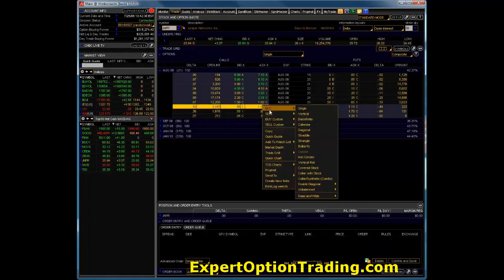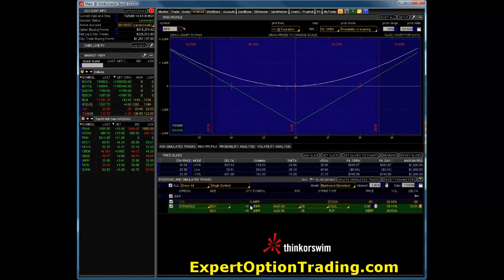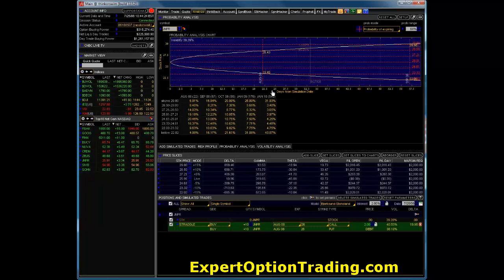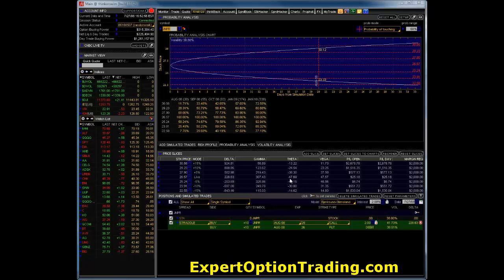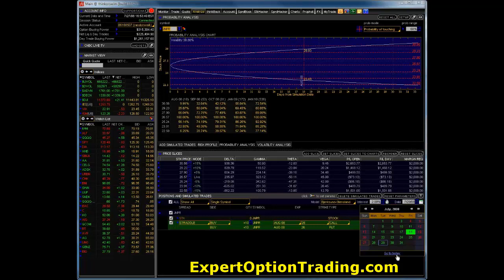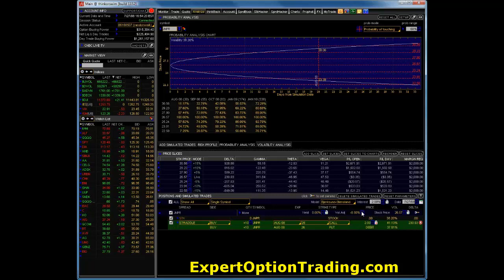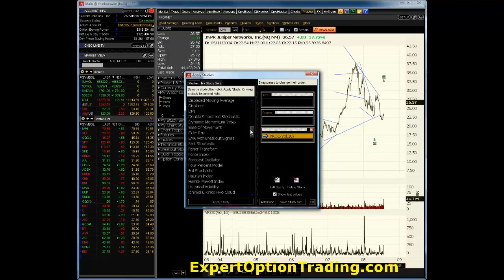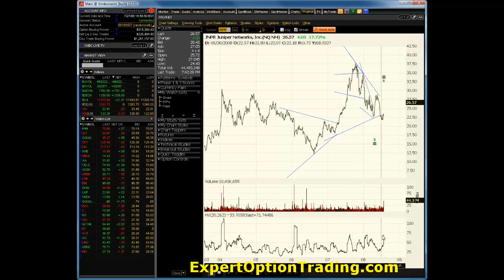How To Trade In Options -Option Trading Strategies 33 part 2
for more free videos on How To Trade In Options

Let's take a look and see how much that sells for. The straddle is about $2, for the August expiration. How do we actually determine whether that is a good price or a bad price?

One thing that we want to do at all times is take a look at the implied volatility. It's at 42%. Is that high or low? It could be high, it could be low. We really don't know. If we take a look at the stock itself, we notice that it has been in a downtrend. However, it has traded sideways for quite a while, which has helped reduce the volatility in the issue.

The one thing that we want to do for sure is go over to our Trade tab. This is how we will be able to determine whether or not this is a good issue to trade. We're going to use 10 contracts in this example, at $2 a straddle.

As you can see, if we purchase the at the money straddle, which is the 26 August expiration straddle, we have a Delta starting out at about 29 or 30 positive Deltas. That's fine. That's not very much. That's actually a pretty good number. It's relatively Delta-neutral.

The one thing that we want to do, though, is be a little bit more scientific in our selection of the stock. What we want to do is take a look at the probability analysis tab in our Think or Swim platform.

What that does is give us an idea of the stock price volatility, which is 39%, over the next 20 days. In other words, what we want to do is take a look at what the volatility would determine is the high or low of the stock price, before the August expiration. We are trading the August expiration.

The greater the range that we can capture profits in, the more successful we are going to be in Gamma Scalping this issue. We can also determine from this analysis chart what effect volatility is going to have, whether increasing or decreasing, on our straddle position.

Remember that we're fighting against Theta. The one thing that we really want to have is a very large range in which the stock price can move, in order to profit from the fluctuations. All the time, we need to consider the fact that we need to make more than the amount that we are losing, based on Theta decay.

In this particular issue, the Theta, at the current price, is $47.69. For each day that goes on without the price moving, we will lose $47.69. If we take the Date tab here, and simply increase the date, you can see that Theta, at $40.85, increases each day, as time passes. It decreases our profitability by the exact same amount.

Each day that passes, Theta is recalculated. As long as the price does not move, we can lose that amount in Theta for each day that passes. Let's go back to our current date. The same thing with volatility. Volatility is another problem with Gamma Scalping. It's certainly something that we want to take a look at.

With Vega at 47.57, it means that we can adjust volatility in our Analysis tab. If we were to decrease the volatility, you can see that by 1%, we will decrease the amount that we make on this position, by exactly $47.57, by each percentage of volatility.

If volatility were to increase, we would make that amount, in additional profits on our straddle.